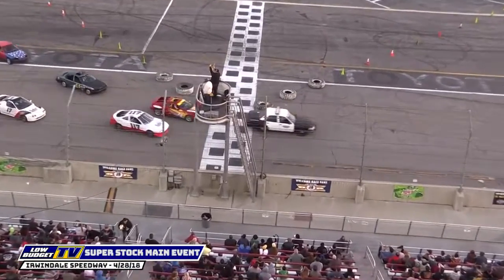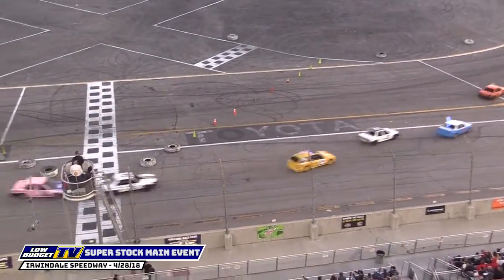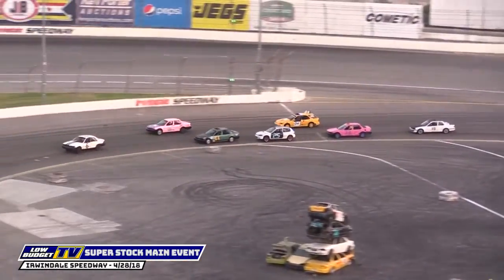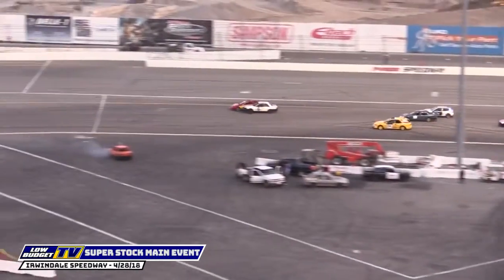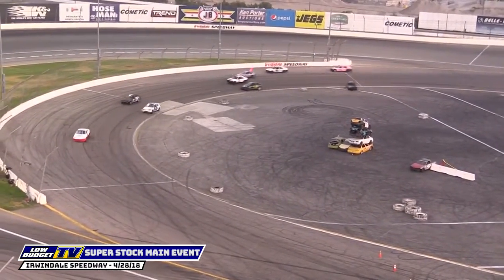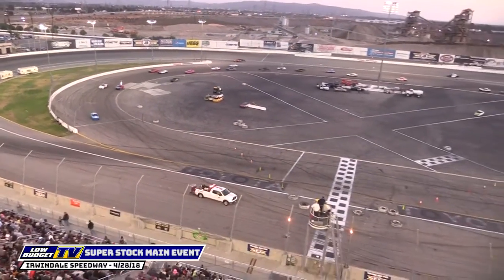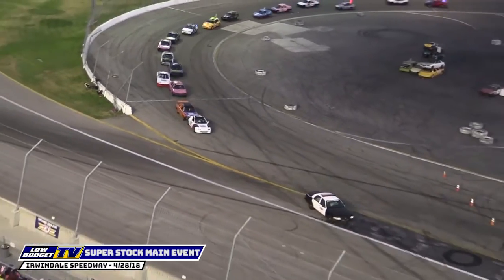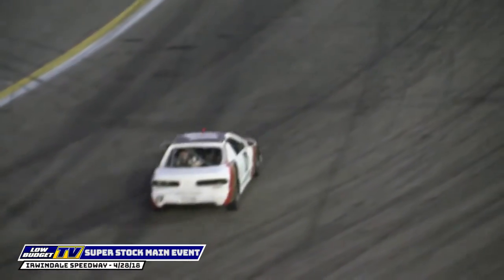NIGHT OF DESTRUCTION: Enduro at Irwindale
Front wheel drive compact cars racing on a D-Shape oval track at Irwindale Speedway.